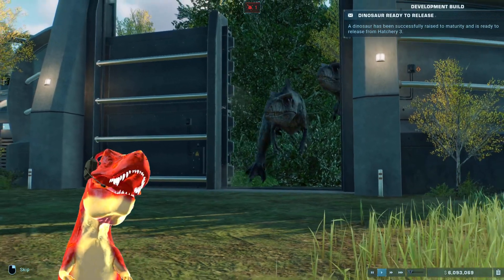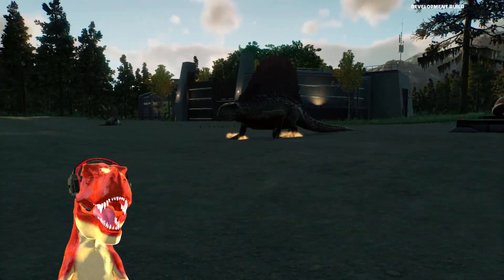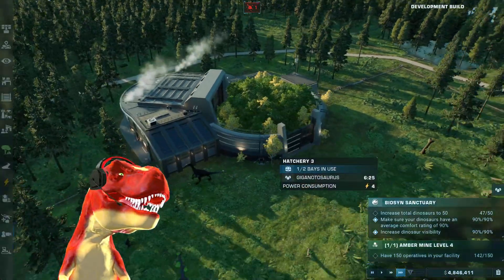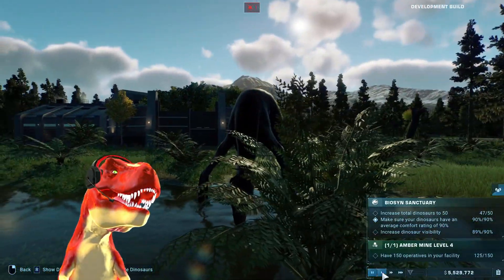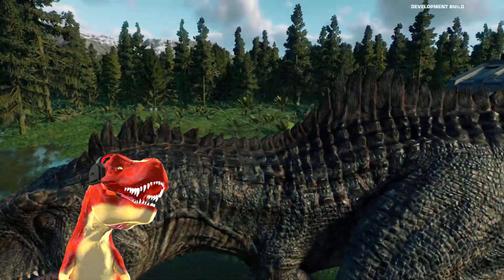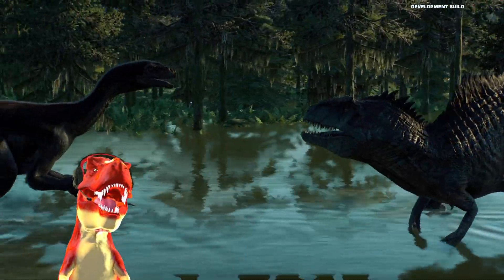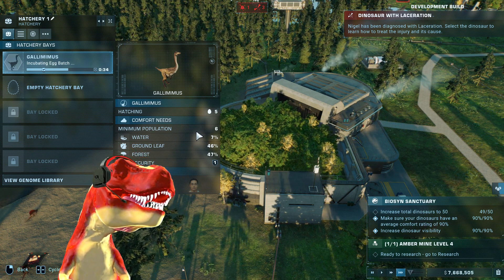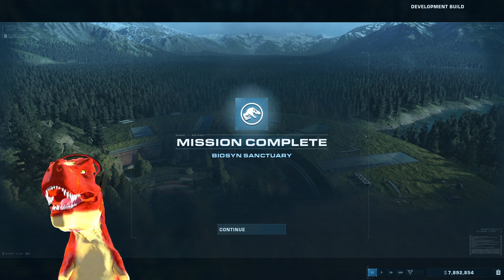GIGANOTOSAURUS VS THERIZINOSAURUS | ENDING! - Jurassic World Evolution 2 Dominion | Ep. 5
''The Biggest Carnivore the World has ever seen!'' We have a Giganotosaurus in our Jurassic World Dominion park in Jurassic World Evolution 2!! In this fifth final episode of the Biosyn campaign, we hatch the new pre-Indominus Rex dinosaur in our 2022 Jurassic World while it also faces off against the Therizinosaurus! Who is the strongest Dominion dinosaur? Can Rexy deal with this new villain? 🦖 🦟 Thank you to Frontier for Early-Access!